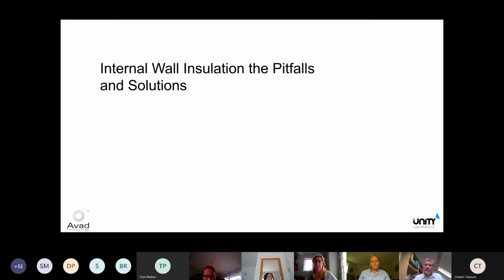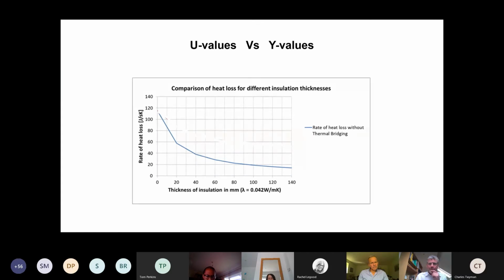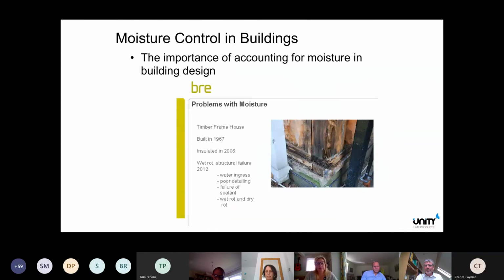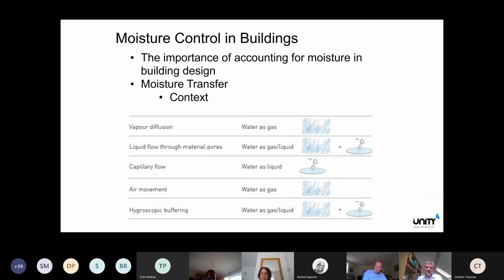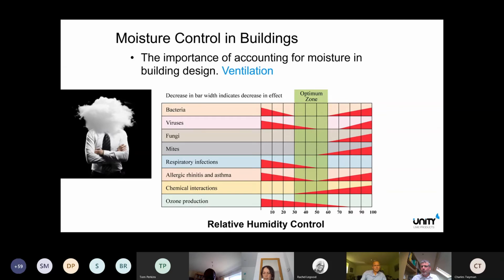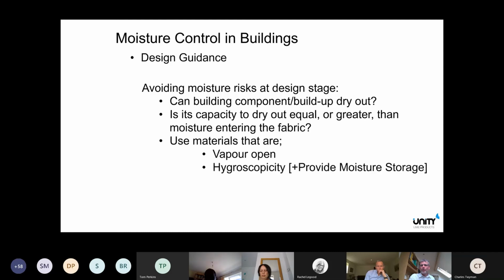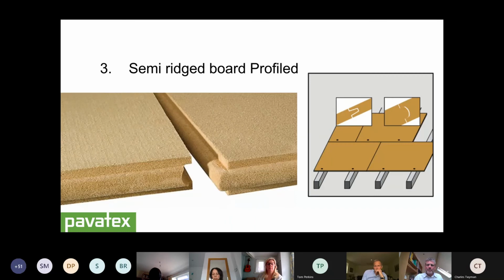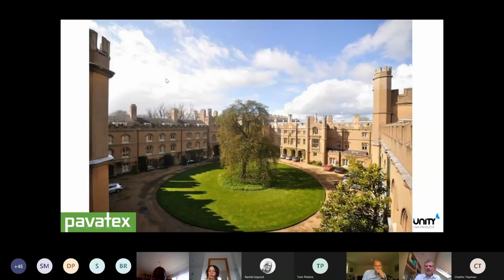HBC CPD Wall Insulation with Unity Lime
We’re joined by Andrew Mitchell on behalf of Unity Lime Ltd for their CPD on retrofit wall insulation – an in-depth guide on retrofitting buildings and its effects on the dynamics of the structure. This presentation covers:

The Multifunctionality of Insulation
U-Values
Y-Values
Airtightness
Moisture movement within historic builds
The installation of insulation using woodfibre and lime plasters.
Isolair/Pavatherm Combi & associated lime plasters
Pavadry and sustainable dry lining applications